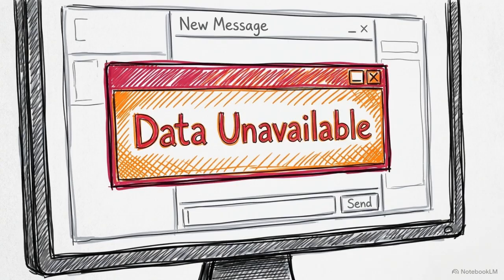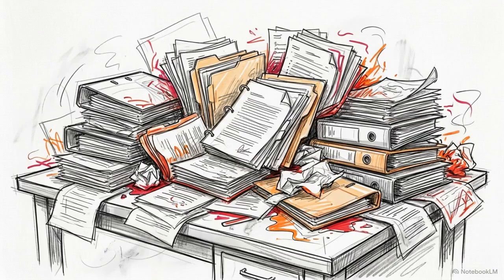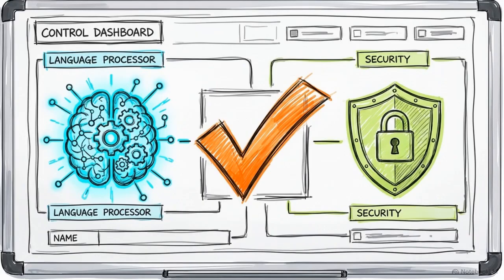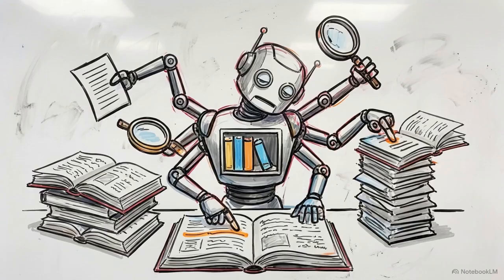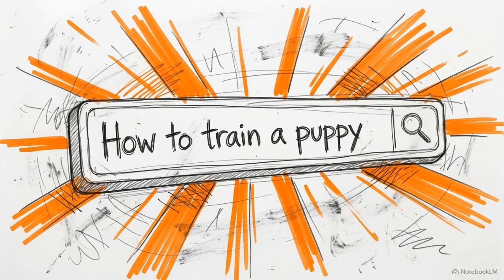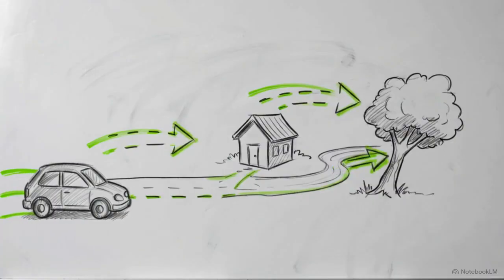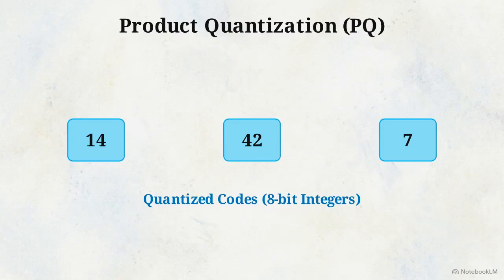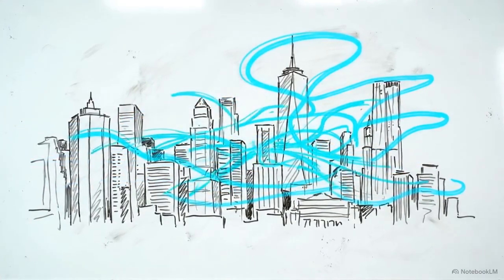The Missing Pieces of AI - the story nobody tells you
Ever wonder how Artificial Intelligence actually remembers past conversations or securely accesses private information? The secret isn't just a smarter AI—it relies entirely on a different kind of architecture.

In this video, we are breaking down all the concepts related to how Large Language Models (LLMs) interact with Vector Databases. We explore the "missing pieces" of modern AI and explain how these purpose-built databases solve major limitations, such as the knowledge cutoff problem, by supplying the LLM with recent, timely information beyond its pre-training date.

What you will learn in this video:

Permanent Memory: LLMs are inherently stateless and do not naturally remember past interactions once a session ends. Vector databases solve this by storing conversation histories as searchable data to provide continuity.

Retrieval-Augmented Generation (RAG): This overarching framework connects an LLM to private, proprietary, or highly specialized data.

Embeddings: This is a translation of raw data into an array of numbers that captures deep semantic meaning.

Similarity Search: This querying method focuses on semantic similarity and meaning rather than traditional exact keyword matches.

Distance Metrics & Indexing: We cover mathematical methods to calculate similarity between vectors, as well as indexing shortcuts that allow the database to quickly find approximate nearest neighbors.

Scalability: Traditional relational databases struggle with high-dimensional vector similarity searches at scale due to inefficient scanning. Purpose-built vector databases rely on horizontal scaling, optimized compression, and in-memory caching to handle massive datasets.